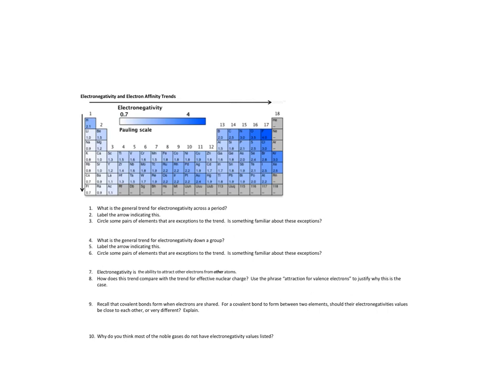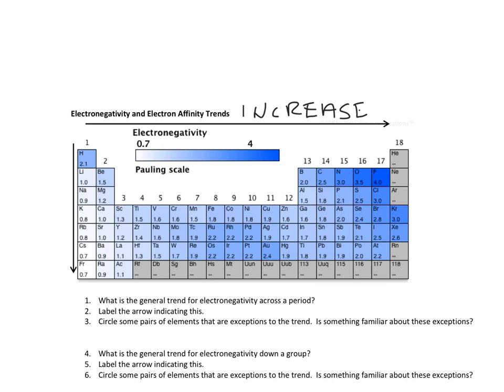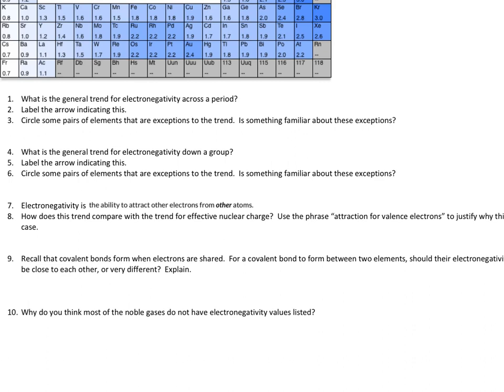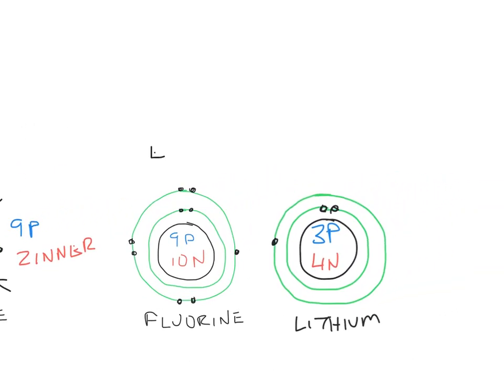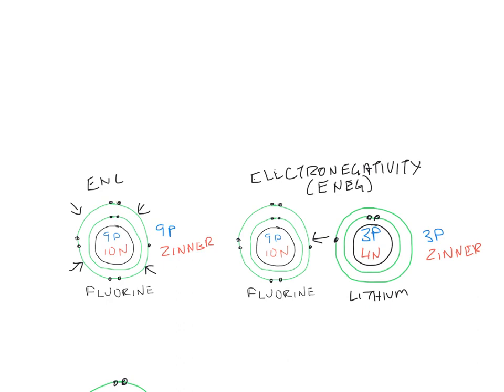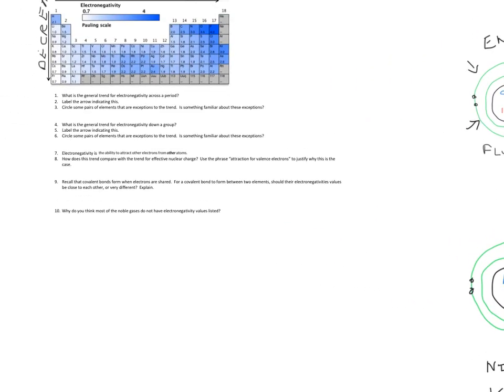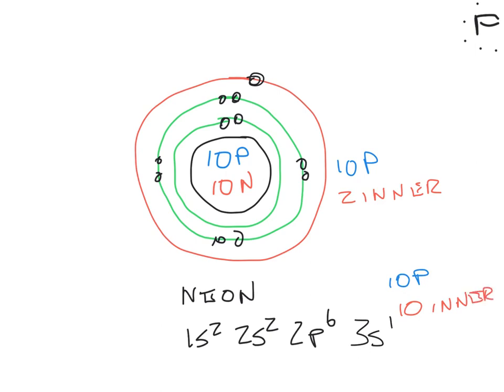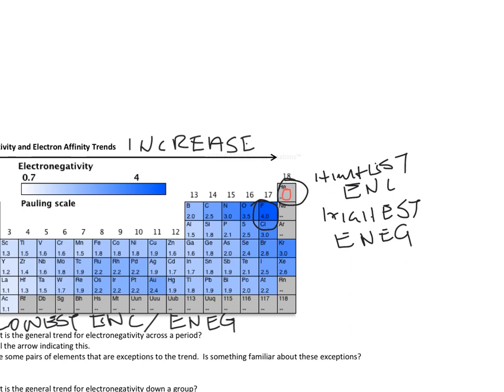SF NTI 4 3-16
Electronegativity Notes